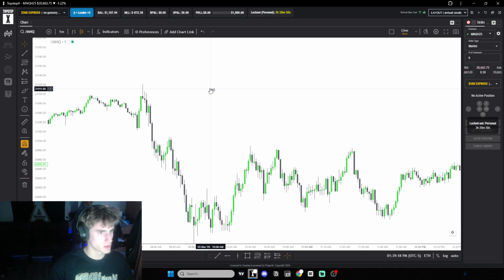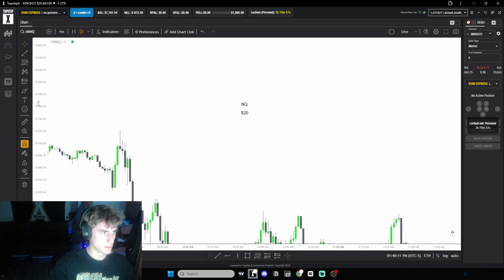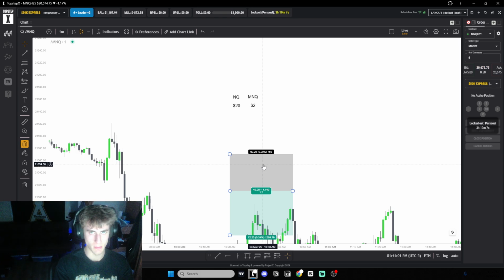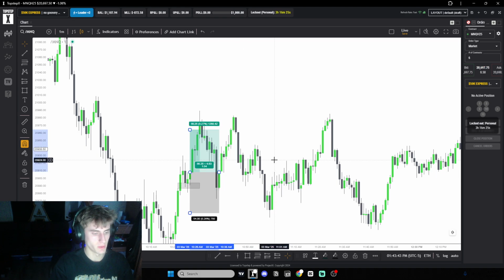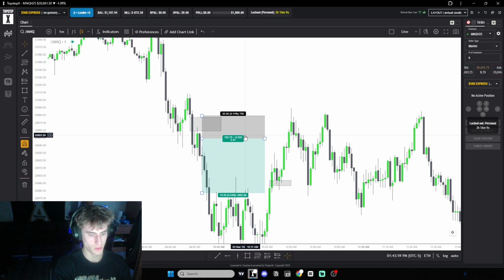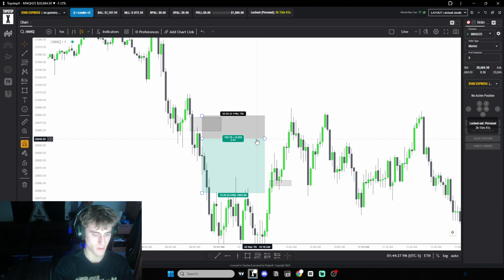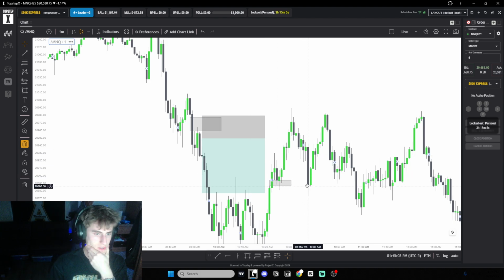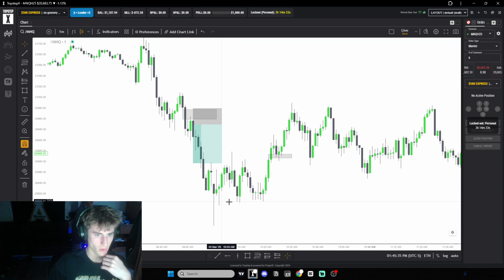calculating risk on futures 101